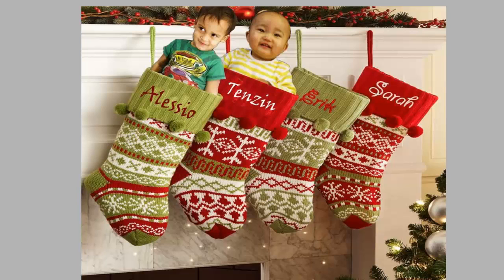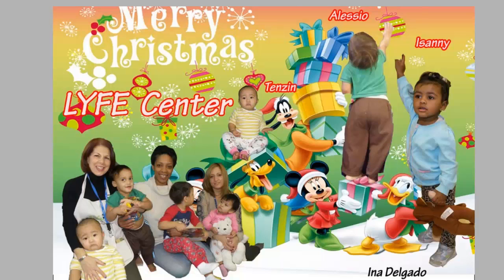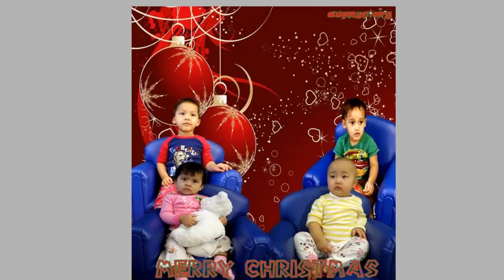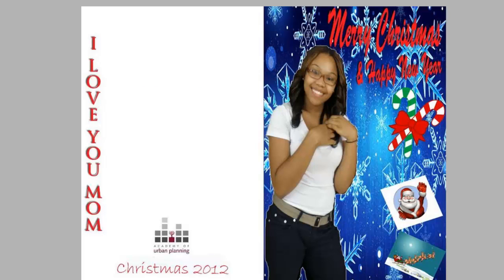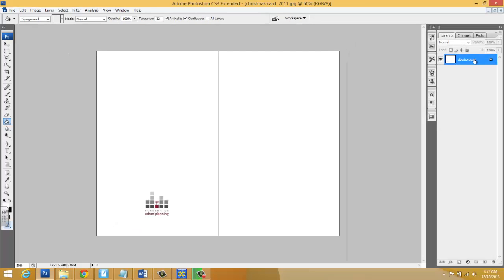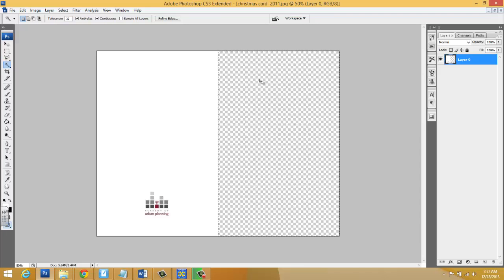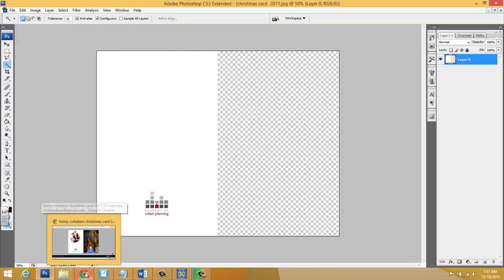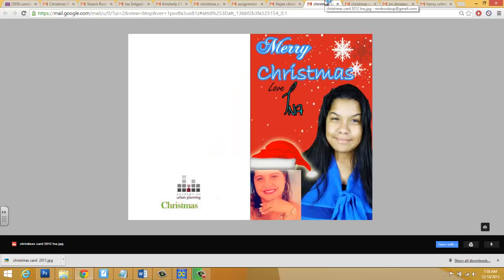feedback december 18 2013